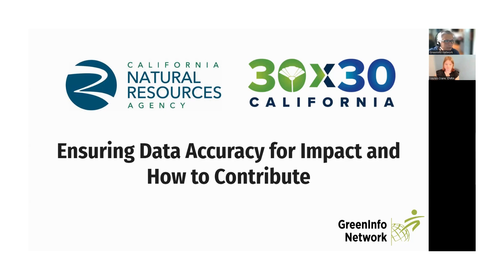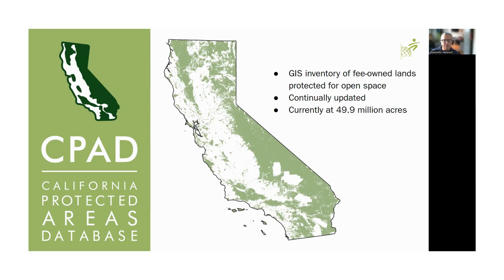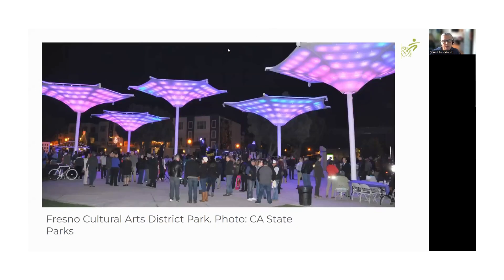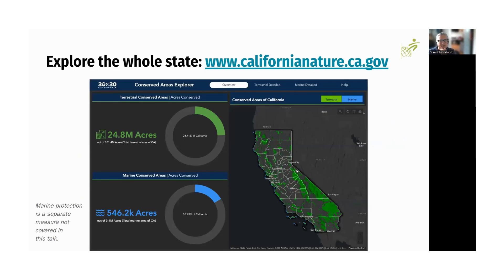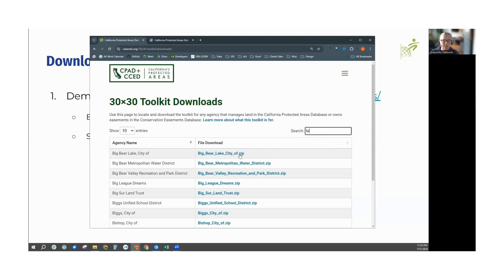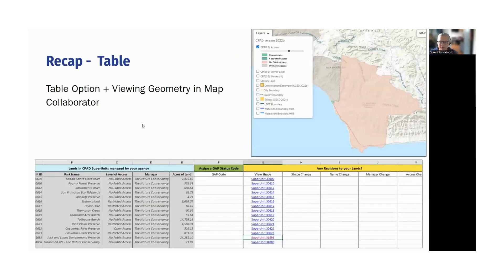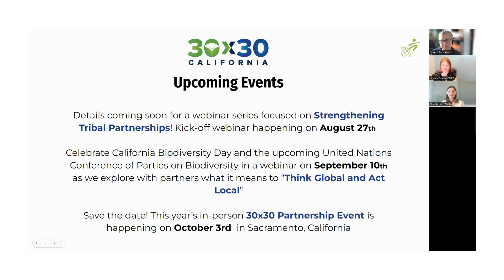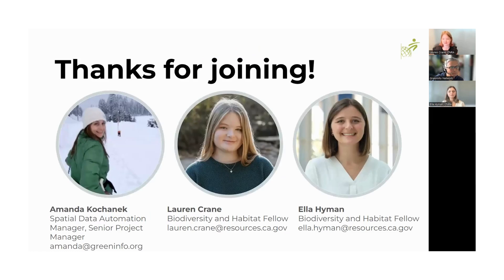30x30 California: Ensuring Data Accuracy for Impact and How to Contribute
Learn how to add and update your lands in California Protect Areas Database and California Conservation Easement Database, which informs 30x30 Conservation Areas. This webinar recording explains GAP codes, discusses various case studies, and demonstrates how you can be involved.